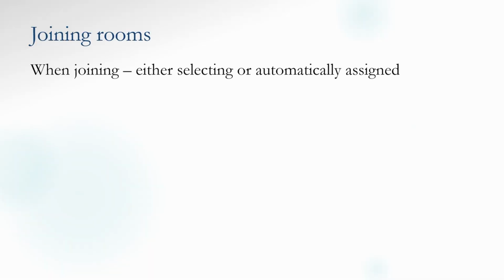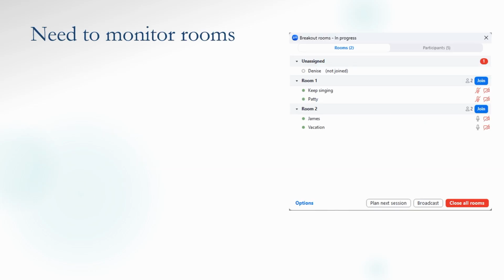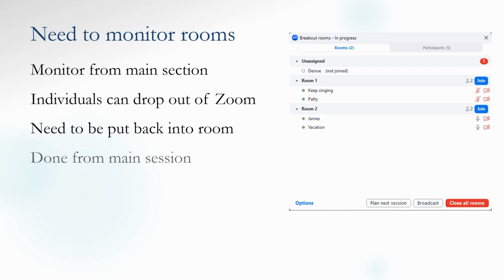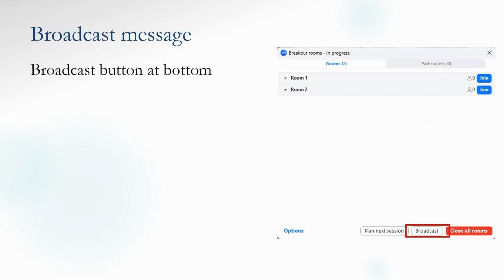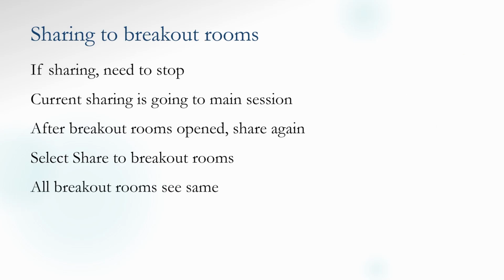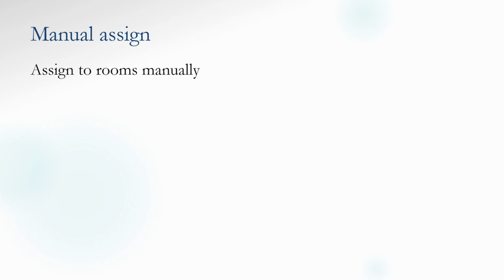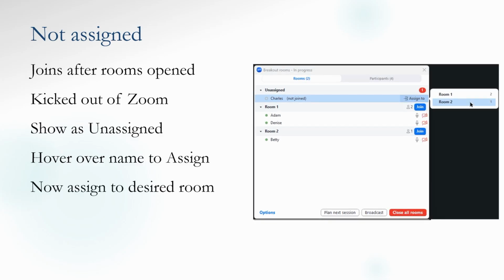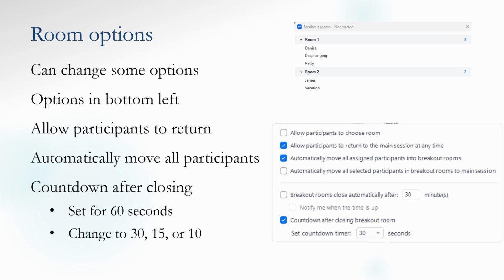Managing Breakout rooms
This is the second of three videos for creating and managing brealout rooms. The third video is about assigning co-hosts.